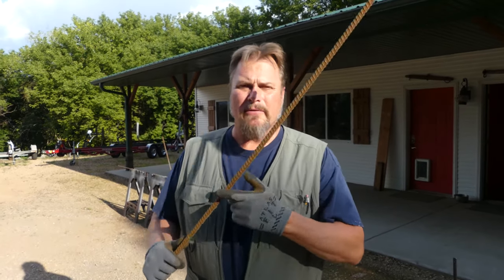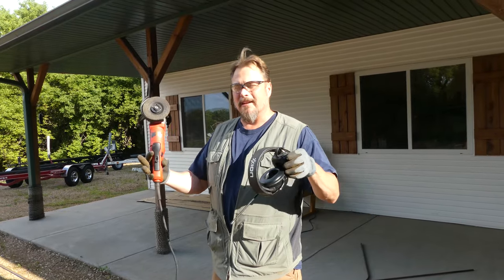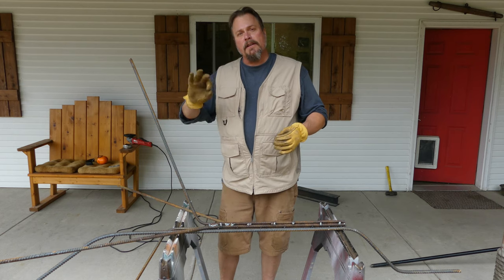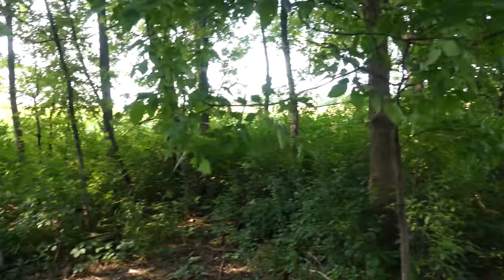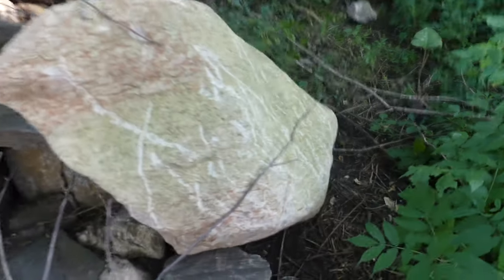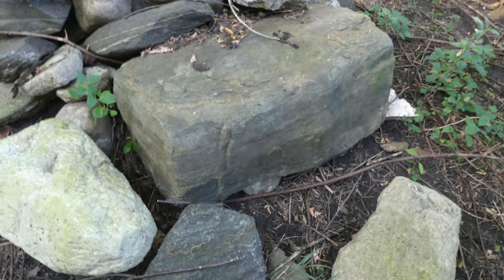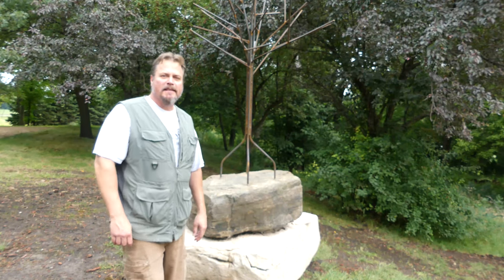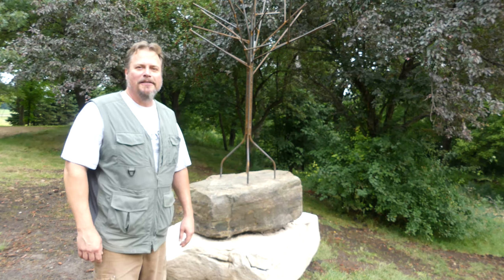Rad Rebar Tree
This is one of my favorite projects. It was fun to build and turned out exactly as I envisioned, which doesn't happen on all of my projects.       Even the birds are digging it.